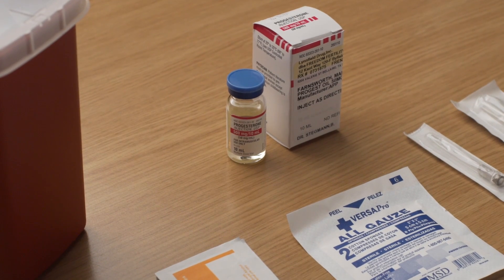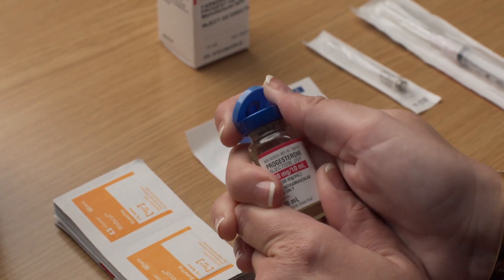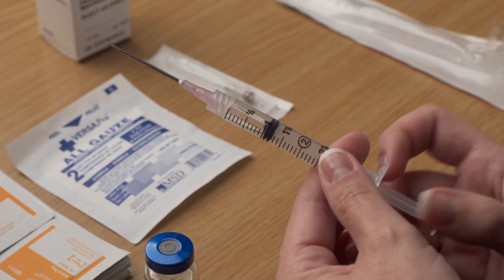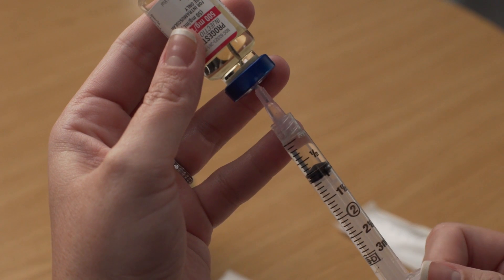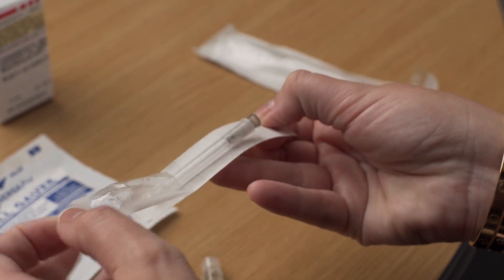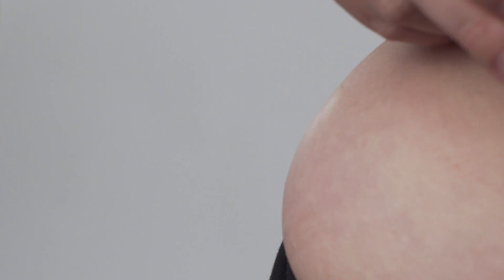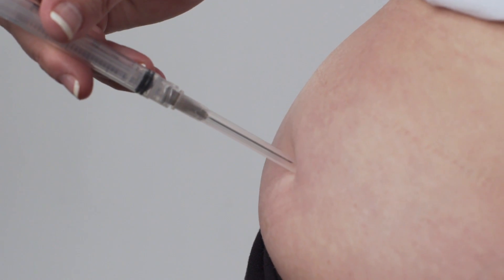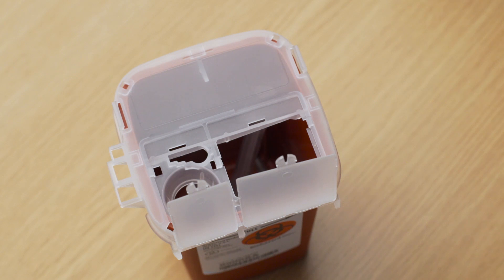Progesterone in Oil Injection Instructions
Step-by-step video instructions progesterone oil injections during an IVF cycle. Progesterone oil  injections are hormone injections prescribed to women to improve the odds of a successful pregnancy.
IVF is a procedure that can improve the odds of a successful pregnancy. In an IVF cycle, women will take hormone injections/medications to encourage your ovaries to produce more than one mature egg.

Aspire Fertility was inspired by the experience of having a beautiful, healthy boy through IVF, after two long years of hard work by a dedicated medical team.  As a Fertility and IVF Clinic they provide services such as IVF Treatment, IUI Treatment, Egg and Sperm Donor, Third Party LGBT Family Building, Egg Freezing, Counseling and Wellness and Genetic Testing.